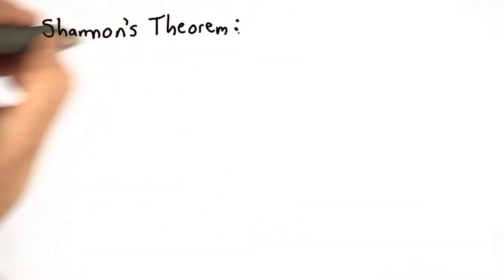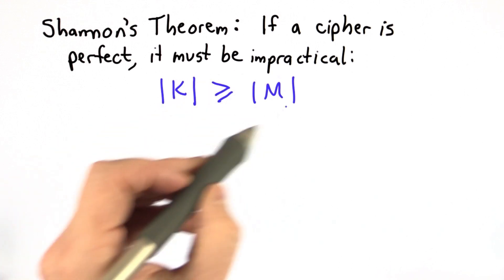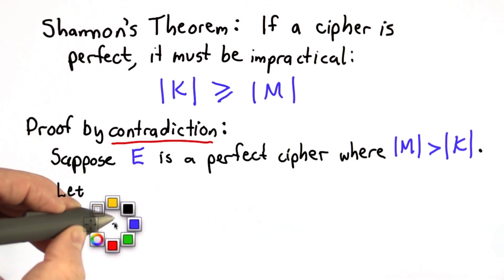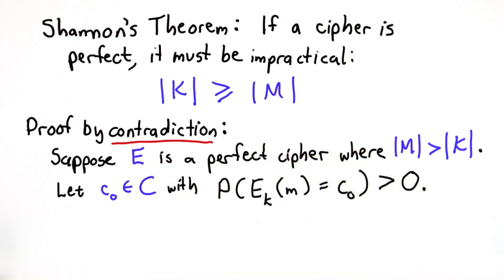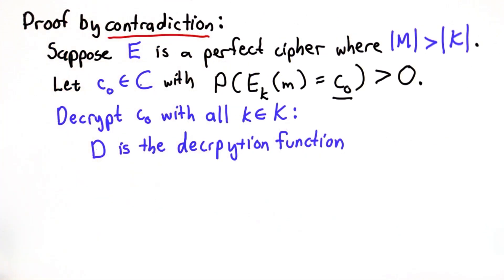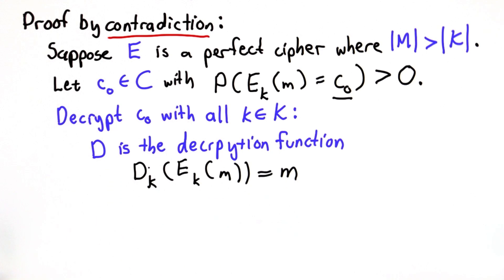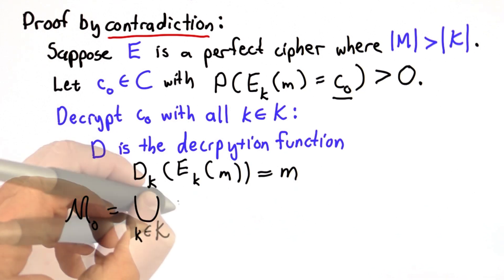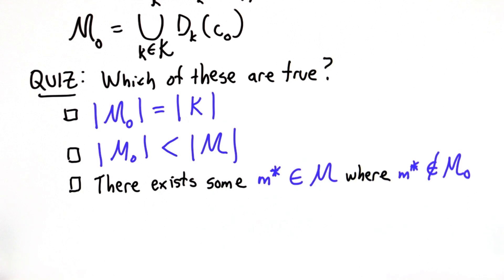Perfect Cipher Is Impractical - Applied Cryptography